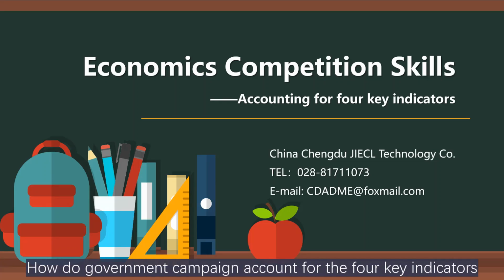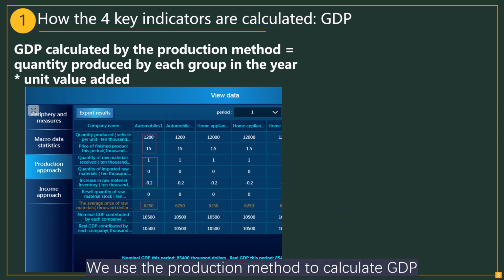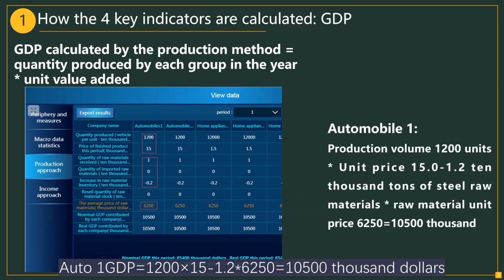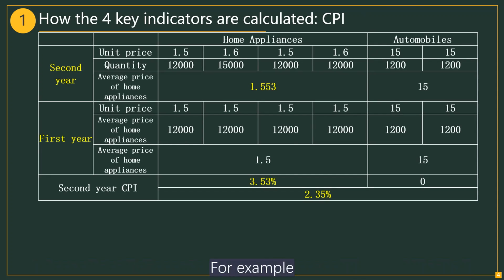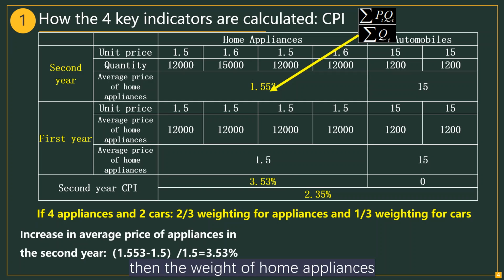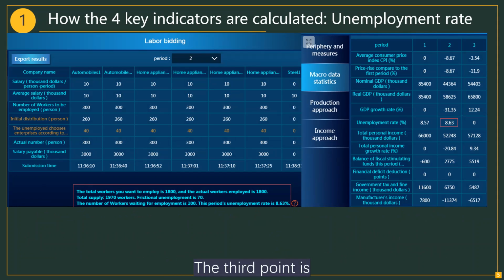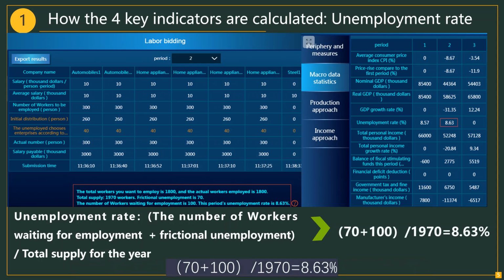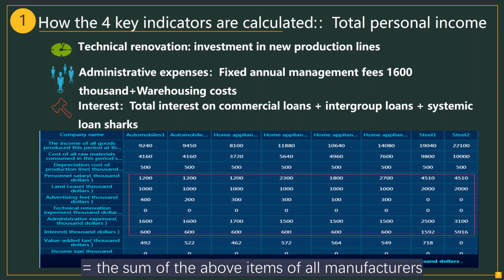【Competition skill1】accounting for four key indicators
This is a series of training videos for 2021 International Challenge for Integrated Simulation Decision Making in Economics.The International Challenge for Data Analysis and Decision Making in Economics is an international economic event for undergraduate and postgraduate students. Teams need to pass the preliminary round before they can enter the final to compete for the top prize and have a chance to win a prize of $10,000 or equivalent in RMB.If you want to participate in the registration please visit the contest website：global.jiecl.com